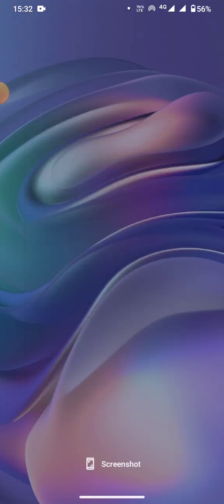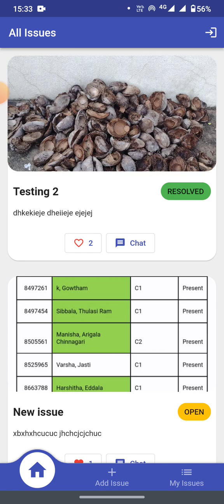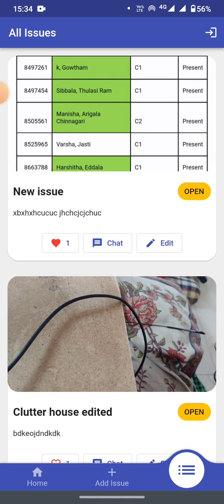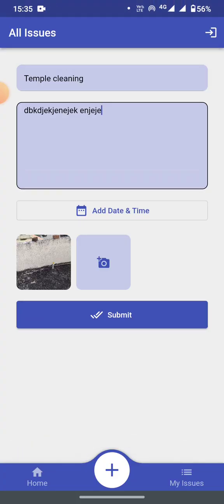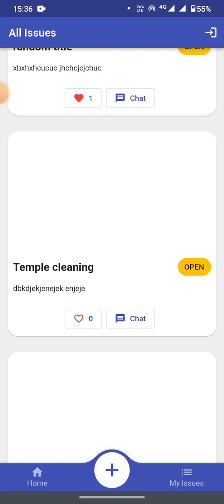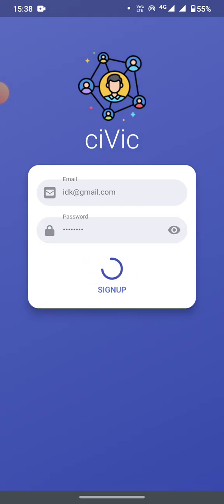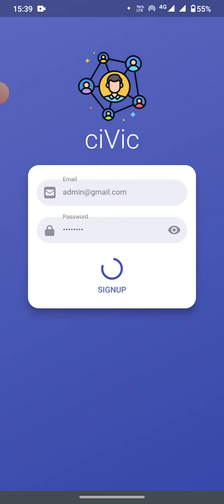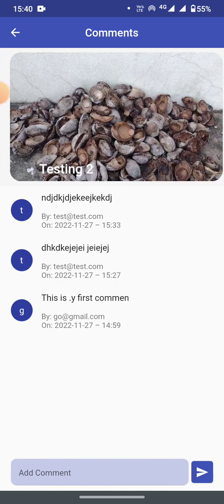TeluguVamshidhar/19121A04M2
Civic Issues Mobile App for Riktam Round 3 Hackathon

Developed By:
Name: Telugu Vamshidhar
College: Sree Vidyanikethan Engineering College
Roll ID: 19121A04M2
Place: Tirupati

Features Implemented:
- Login/Logout
- Register
- Add Issue
- Edit Issue
- See all issues
- Add and see comments for each issue
- Upvote feature
- Add multiple images for a issue
- Update status for each issue as an admin

Features Pending:
- Email Verification
- Deletion of issues as an admin